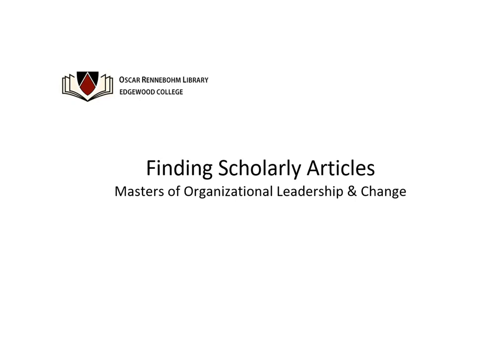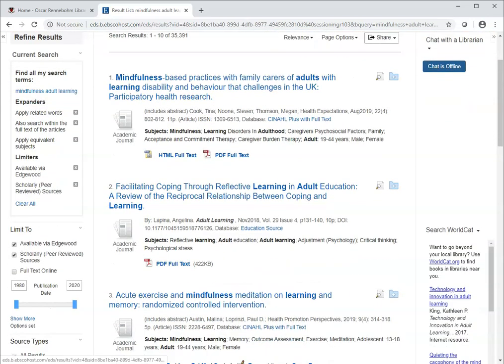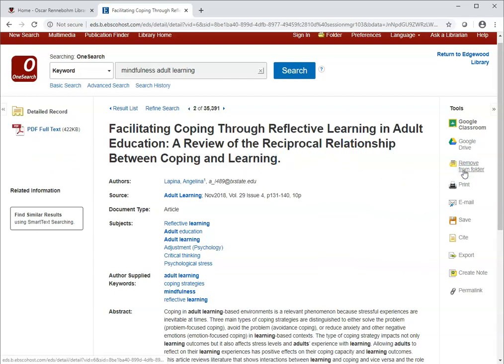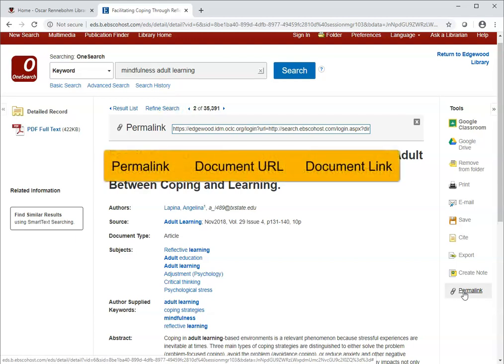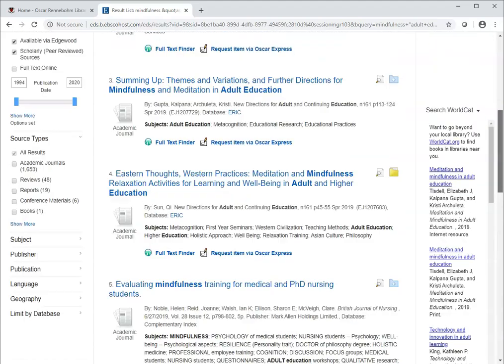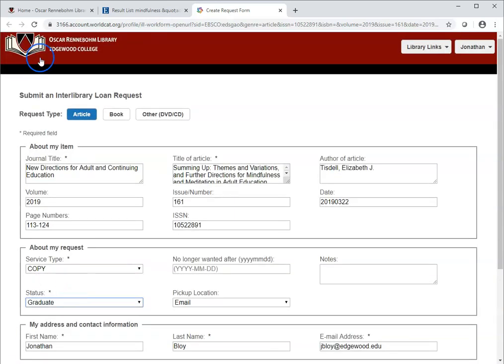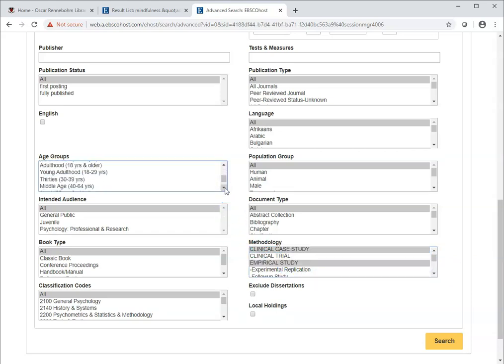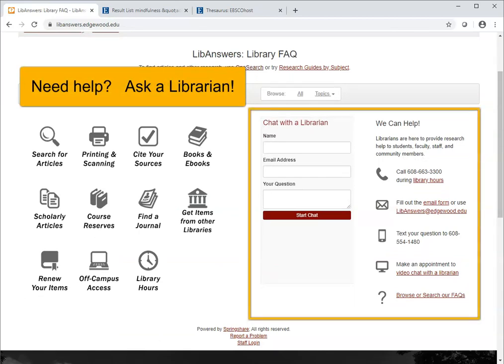MSOLC: Find Scholarly Articles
Shows how to find scholarly articles using the library databases OneSearch and PsycINFO, through the research guide for the Masters Program in Organizational Leadership & Change.